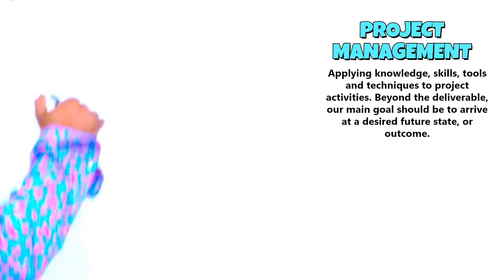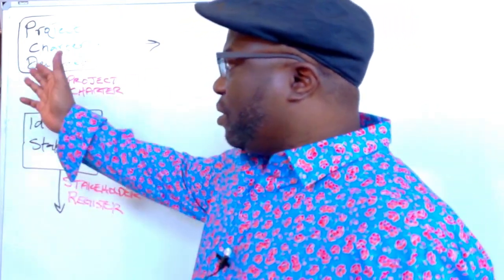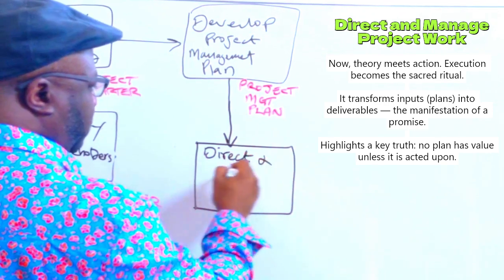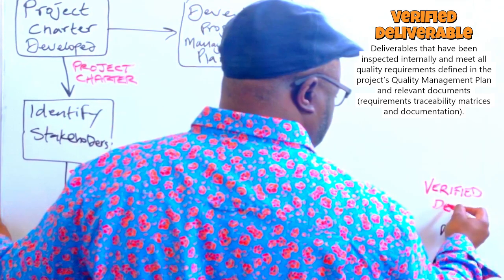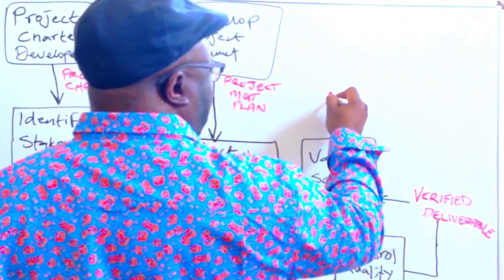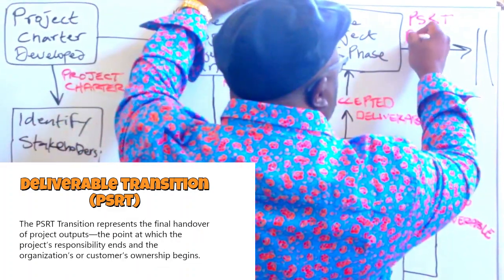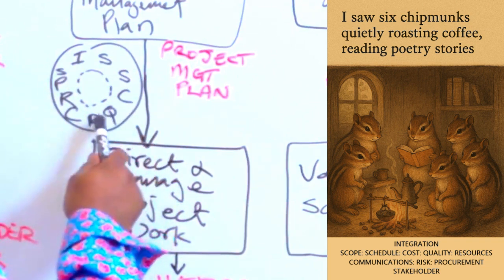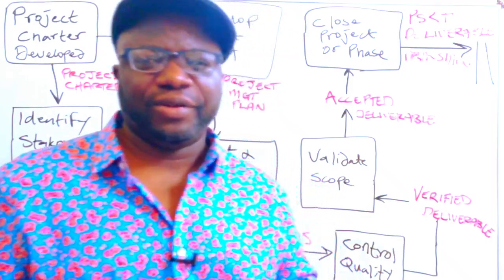The Project Management Main Line™: What 800 Pages Try to Say in 12 Steps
Tired of drowning in 800 pages of project management jargon?
This is your way out.

In this video, we walk through the Project Management Main Line™ — a powerful, clean, real-world flow that breaks down the complexity of project management into just 8 high-impact processes. Whether you're prepping for the PMP® exam, leading a team, or managing a project on the fly, this approach will help you understand how projects actually work.

We go step-by-step:

Charter the work

Identify the players

Build a plan

Get the team moving

Deliver value

Inspect for quality

Get customer approval

Hand it over clean

You’ll learn:

What each process does in plain English

How everything connects logically

Why most of what you read in textbooks gets overcomplicated

And how to apply this in days or weeks — not just in long-term mega projects

⚡ Whether you're building software, rolling out a marketing campaign, or running a construction phase — this video is your shortcut to real delivery confidence.

📚 Perfect for:
PMP® / CAPM® candidates

Project managers (agile, hybrid, predictive)

Consultants and business analysts

Team leads who need to understand the flow of work

Anyone tired of bloated PM guides and looking for clarity

Did Phill or the team make your day?